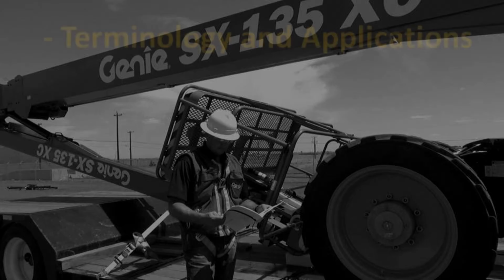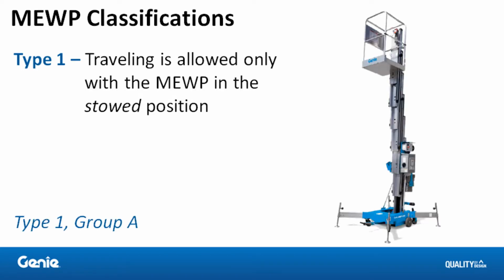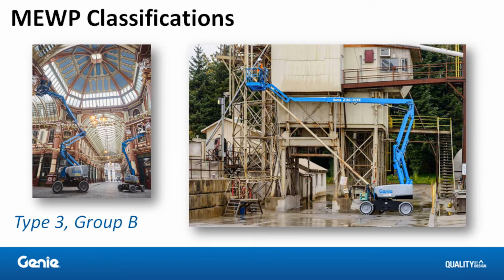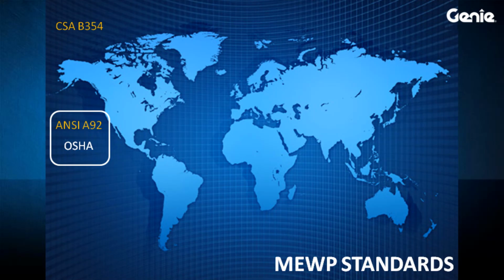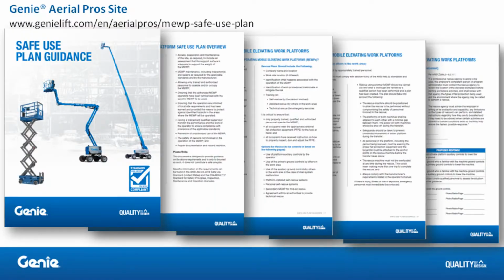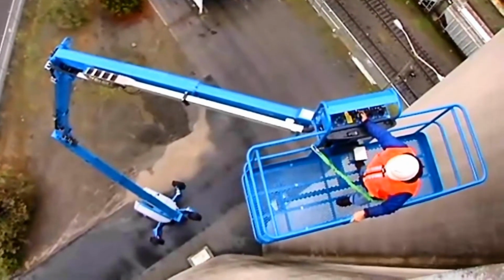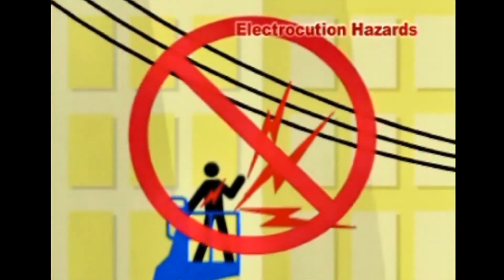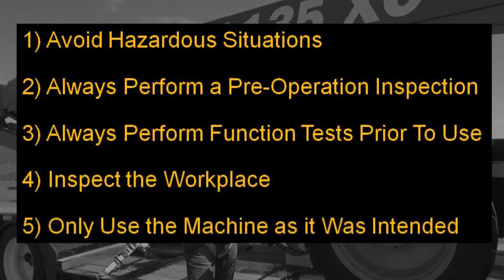2022 Genie MEWP Training Video